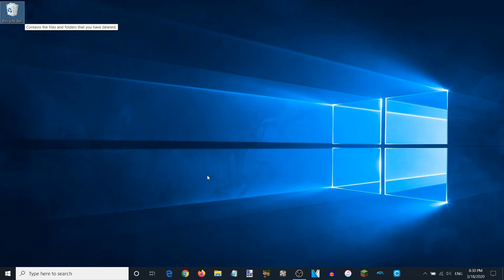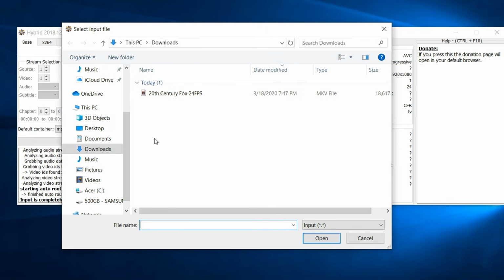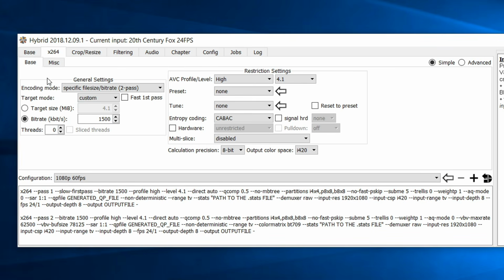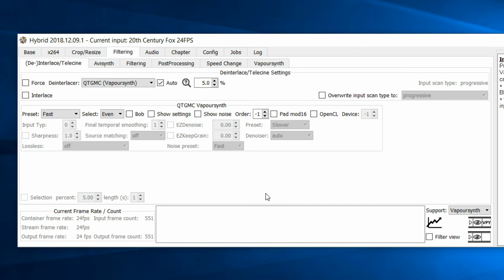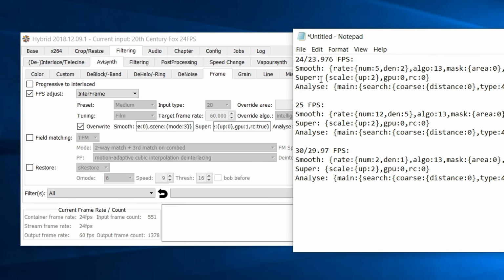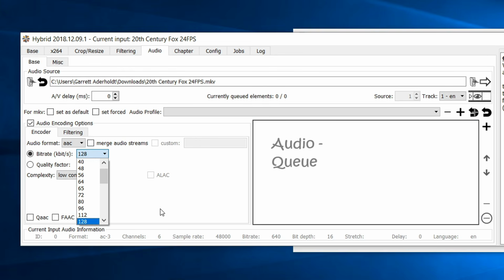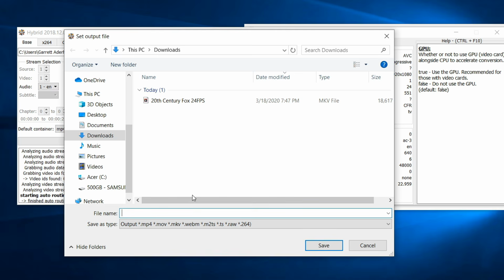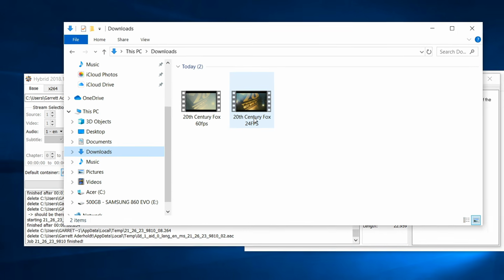[2020] How to Convert ANY 24FPS, 30FPS, or Other FPS Video to 60FPS (Read Pinned Comment)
The process of converting a low frame rate video to a higher frame rate video is called frame interpolation. Hybrid, specifically, uses a plugin known as SVPflow to make frame interpolation possible in the program. The plugin will generate new frames in between the current existing frames until the frame rate reaches the desired amount (60fps). SVPflow was developed by SVP (Smooth Video Project) Team. Thanks to SVP and the Hybrid developers, we are now able to apply frame interpolation to any video that can be decoded by FFmpeg. Please watch the entire video and read the FAQs down in the pinned comment before asking questions in the comments section. As always, video requests in the comments or in other social media will be taken into consideration.

Use the scripts below according to your input video's frame rate:

24/23.976 FPS:
Smooth: {rate:{num:5,den:2},algo:13,mask:{area:0},scene:{mode:0}}
Super: {scale:{up:2},gpu:0,rc:0}
Analyse: {main:{search:{coarse:{distance:0},type:4}},refine:[{thsad:200}]}

25 FPS:
Smooth: {rate:{num:12,den:5},algo:13,mask:{area:0},scene:{mode:0}}
Super: {scale:{up:2},gpu:0,rc:0}
Analyse: {main:{search:{coarse:{distance:0},type:4}},refine:[{thsad:200}]}

30/29.97 FPS:
Smooth: {rate:{num:2,den:1},algo:13,mask:{area:0},scene:{mode:0}}
Super: {scale:{up:2},gpu:0,rc:0}
Analyse: {main:{search:{coarse:{distance:0},type:4}},refine:[{thsad:200}]}

⇨ Please link THIS video in your video's description if you wish to make a video similar to this one with the scripts used. This credit to me is necessary because I have spent hours of research to understand the syntax of the scripts above so that they work with Hybrid specifically. Thanks for your understanding!

⇨ Don't see your input video frame rate listed above? No problem! You can make your own script! Follow the steps below. Please note that this guide below will require basic math skills and [maybe] a calculator. You may use the guide below for any video frame rate as low as 15fps. Do NOT attempt to convert a video to 60fps if your input video frame rate is less than 15fps. Doing so will result in a sloppy output video.

1: All you need to do is change the "Smooth" script of the 3 scripts. Use this template: {rate:{num:#,den:#},algo:13,mask:{area:0},scene:{mode:0}}
(you will fill in the #'s later)

2: If your input video frame rate contains a decimal, then round the decimal to the nearest whole (example: 23.976 converts to 24). Else, skip to step 3.

3: Create a fraction using this setup: 60/X (X being the rounded frame rate of your input video, example: 60/24).

4: Find the greatest common factor (GCF) between the numerator and denominator (example: 60/24. The numerator and denominator together have a GCF of 12). If no GCF is present, skip to step 6.

5: Divide the numerator and denominator by the GCF (example: The numerator and denominator 60/24, divided by the GCF of 12, converts to 5/2 because 60 divided by 12 is equal to 5 and 24 divided by 12 is 2).

6: Import the final fraction to the template provided from step 1. This will serve as the "Smooth" script. Example below:

Smooth: {rate:{num:5,den:2},algo:13,mask:{area:0},scene:{mode:3}}

7: Lastly, copy the "Super" and "Analyze" scripts from any one of the provided pre-made scripts above and add them in parallel to the "Smooth" script that you have made. All done!
Final Script:
Smooth: {rate:{num:5,den:2},algo:13,mask:{area:0},scene:{mode:0}}
Super: {scale:{up:2},gpu:0,rc:0}
Analyse: {main:{search:{coarse:{distance:0},type:4}},refine:[{thsad:200}]}

Use the bitrates below according to your video's resolution:
480x360 (360p): Animations: 2,000kb/s | Films: 3,500kb/s
720x480 (480p): Animations: 4,500kb/s | Films: 6,500kb/s
1280x720 (720p): Animations: 8,000kb/s | Films: 9,500kb/s
1920x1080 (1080p): Animations: 12,500kb/s | Films: 14,000kb/s
2560x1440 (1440p): Animations: 22,000kb/s | Films: 26,500kb/s
3840x2160 (4K): Animations: 58,000kb/s | Films: 62,500kb/s

⇨ If your video resolution doesn't match the ones above, choose one that is closest.
⇨ If you still have unanswered questions, you may kindly ask them in the comments ;)
▬▬▬▬▬▬▬▬▬▬▬[Links]▬▬▬▬▬▬▬▬▬▬▬